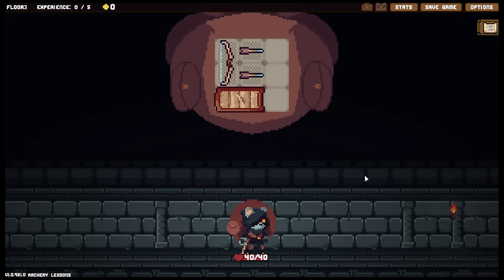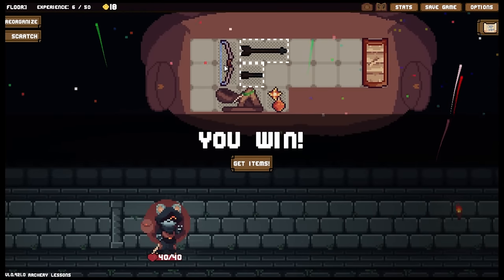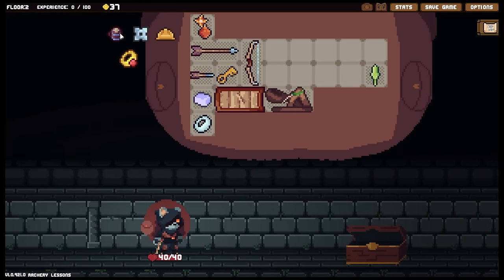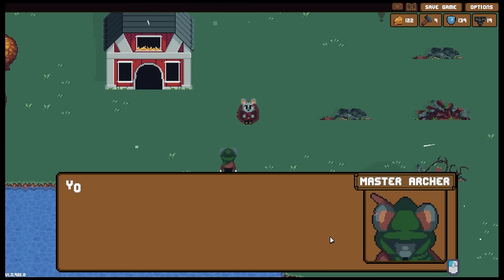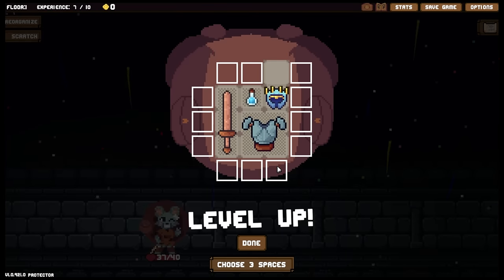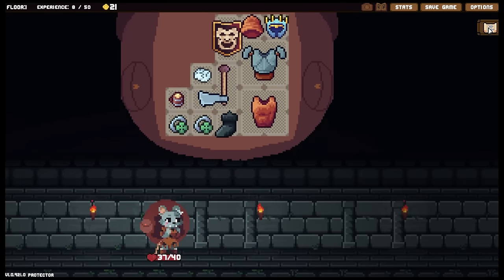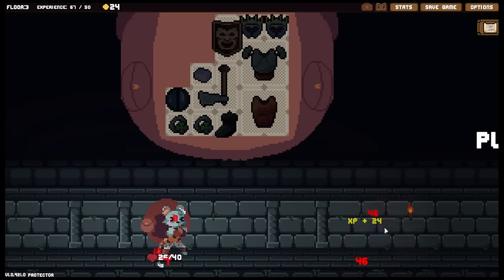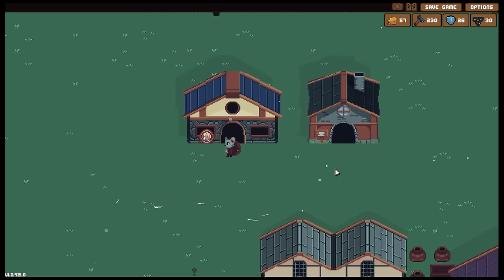A Strong Defence is the Best Offence in Backpack Hero XD